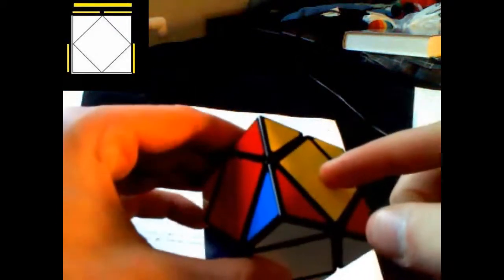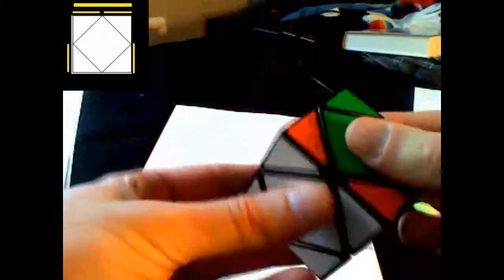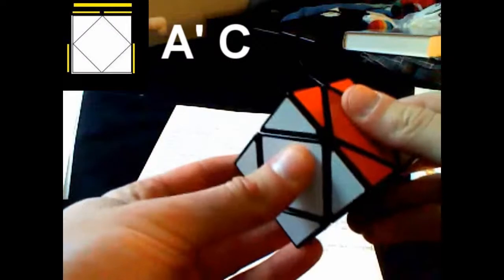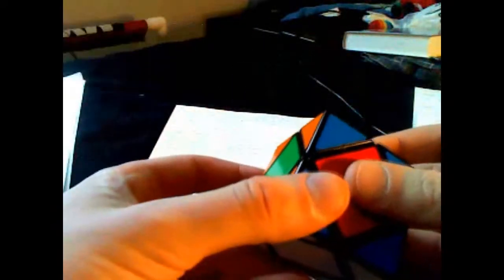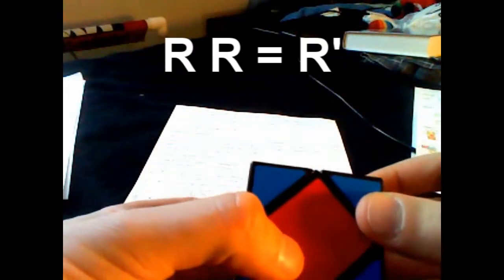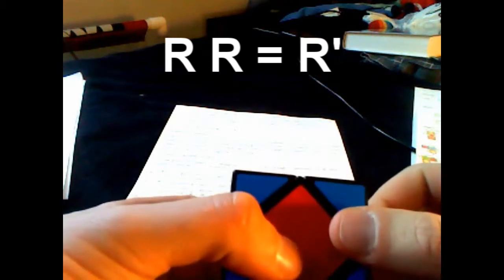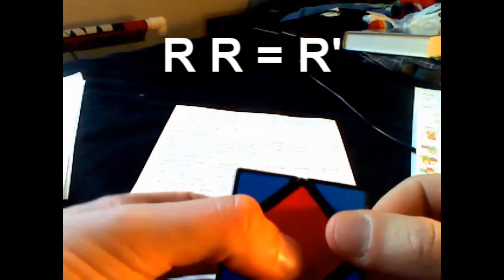Skewb Tutorial Step 2 Part 2 (CKSuperLevis Method)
This is Step 2 Part 2 in my tutorial on how to solve the Skewb (CKSuperLevis Method). This video goes over the 12 different cases you will encounter for Orienting the Top Corners and Permuting the Top Center.
   Below are the algorithms you need for Step 2 Part 2 and Step 3 of the tutorial. You can also get these algorithms from Step 2 Part 1.
Here are the algorithms in a list:
   A = R'URU'
   A' = UR'U'R
   C = (RURU') y (R'UR)
   Cback' = (URU') y (R'URU)
   E = (RLR'L'R') y' (R'UR)
   F = (U'RU') y (R'LU'R')
   G = (RL')(R'L)(RL) y (R'UR)

Optional Algorithms:
   B = RLRL'R'L'
   D = (RUR'U') y (U'R'UR)
   D' = y (R'U'RU) y' (URU'R')
   Dback = y (U'R'UR) y' (RUR'U')
   Dback' = (URU'R') y (R'U'RU)
   Fmirror = (RU'R) y' (UB'RU)

Skewb type: LanLan
*Edited using Sony Vegas Pro 9.